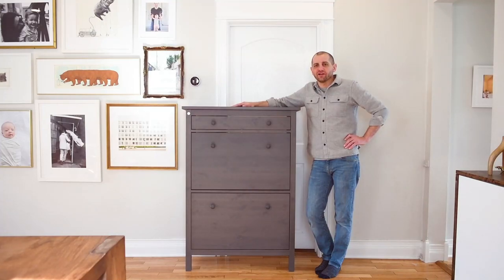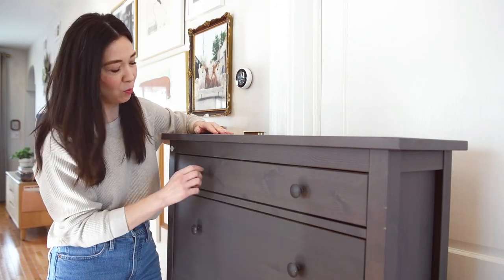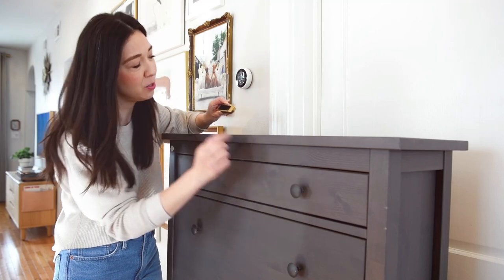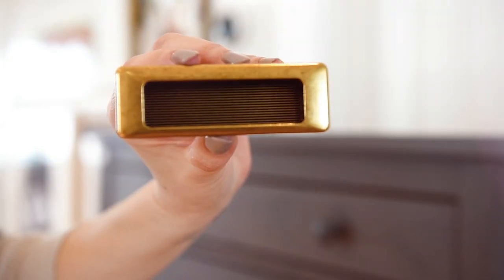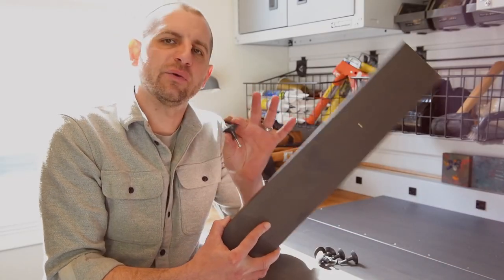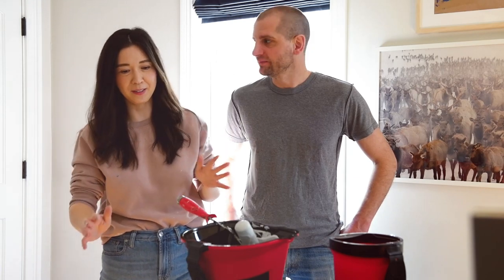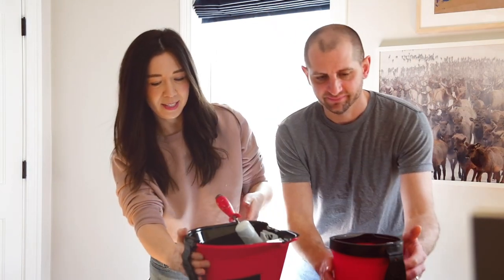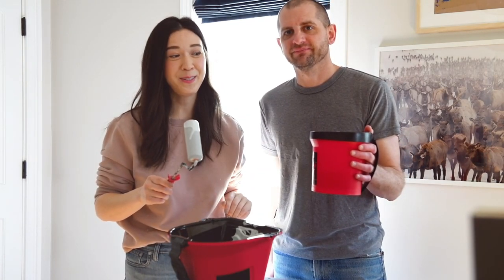Let's Give This Shoe Cabinet a BIG Upgrade with a Few Small Changes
I couldn’t be more excited to share with you our upgraded shoe cabinet! File this under big impact, low stress makeovers – the best kind, in our opinion. Our previous shoe storage was always too small, and when we found this IKEA HEMNES shoe cabinet in the scratch and dent section, we knew we couldn’t pass it up. Watch the video to see us transform this popular piece of storage furniture!

See the full blog post here, which shares more photos and details of every step

Handy Products used in this video:
Handy Pro Pail
Handy Pro Pail liners
Handy Paint Pail
Handy Paint Pail liners